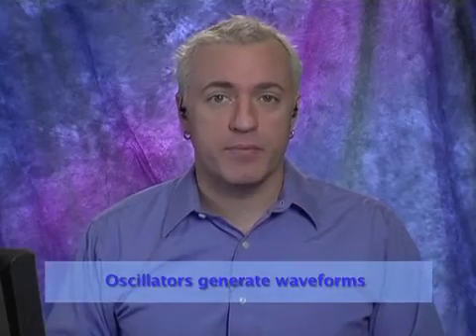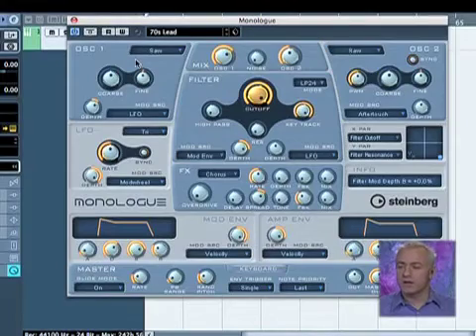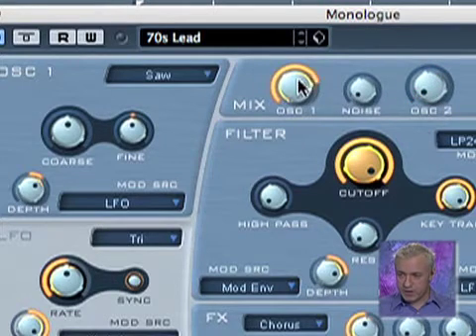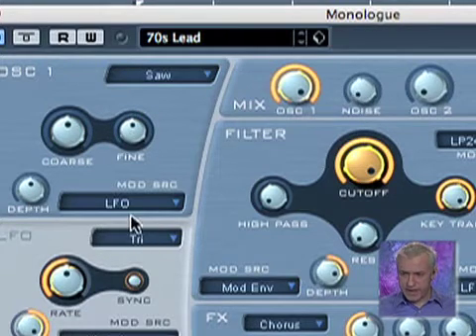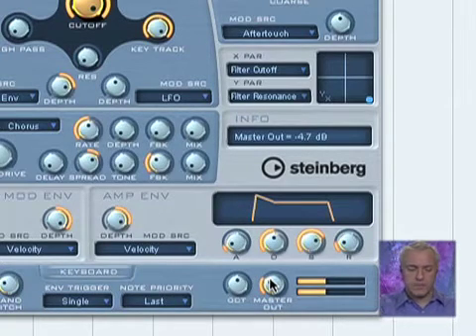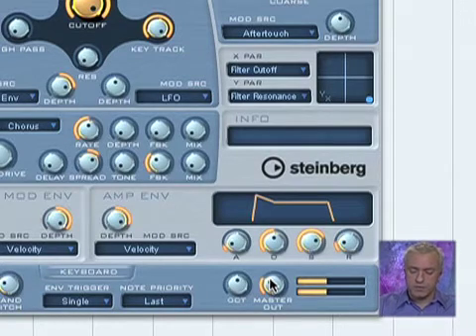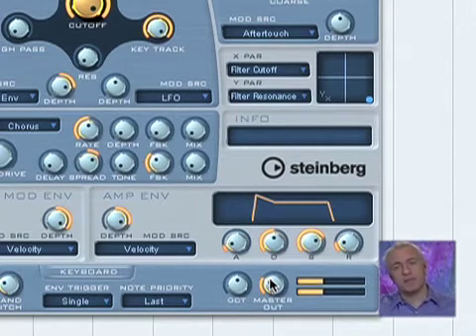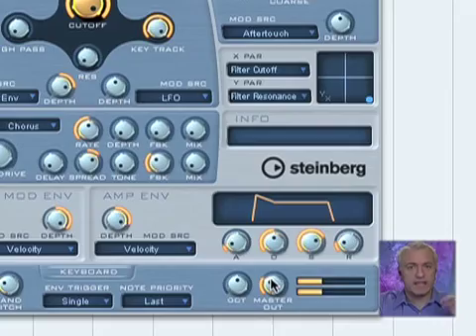Cubase 5-Advanced Level: Fundamentals of Sound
Andrew Eisele explains the fundamentals of sound  in this segment of the Cubase 5 Music Pro Guide published by Hal Leonard books.

Travel deeper into the world of Cubase 5's rich feature set and learn pro-level tools to enhance your creativity. Explore the fundamentals of synthesis for working with Cubase 5's many onboard synths. Includes arrangement techniques for working with audio loops and layering tracks, advanced mixing and automation tips, and tools for mastering, dithering, and exporting your final mix for distribution.